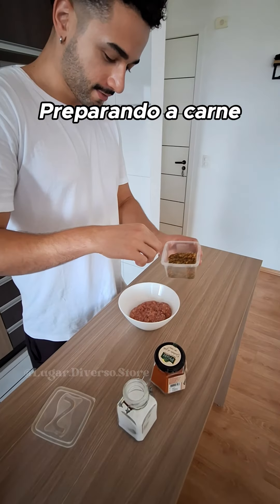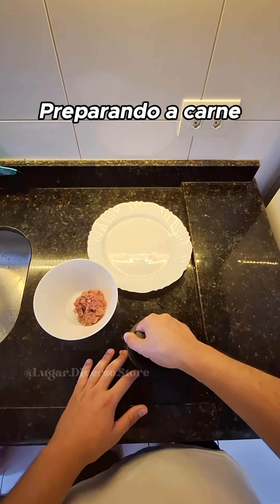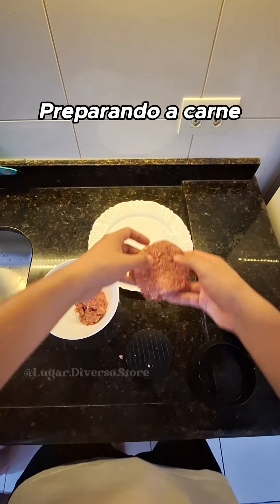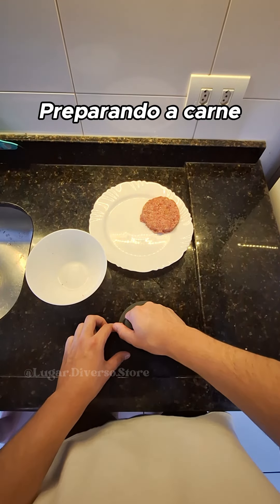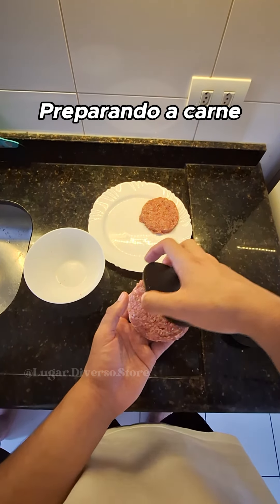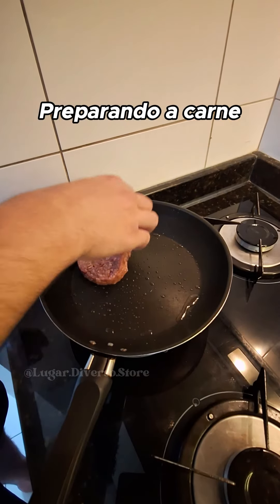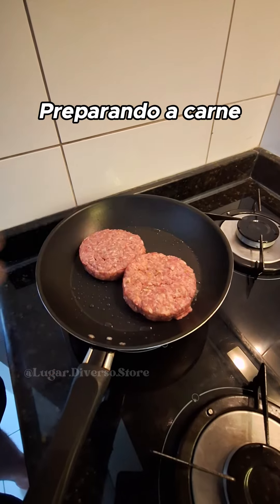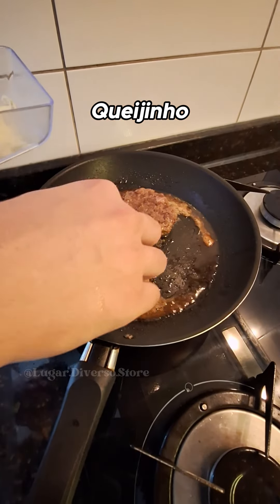➡️ LINK dos PRODUTOS aqui ⬅️